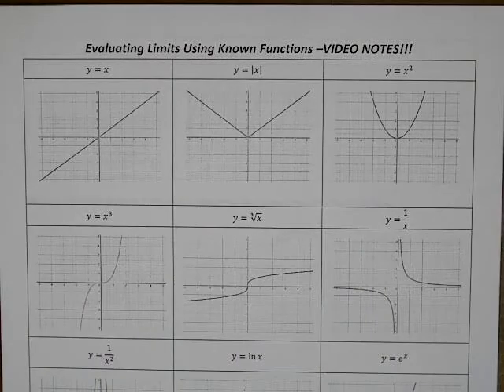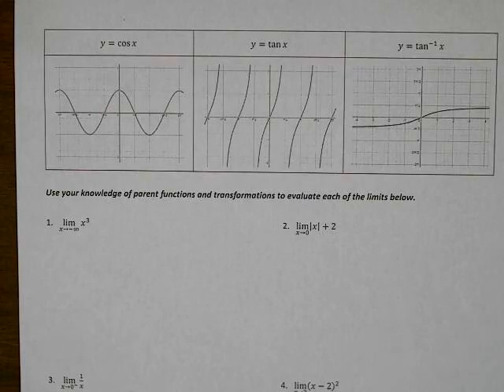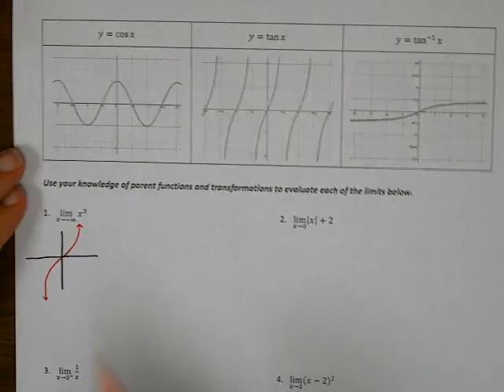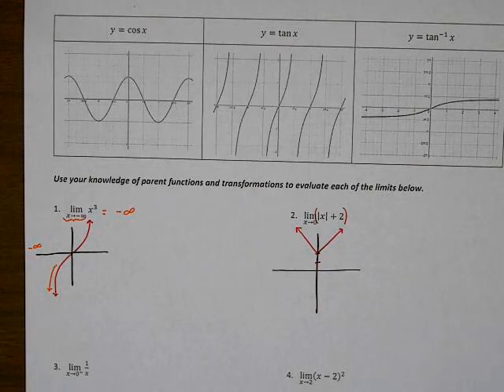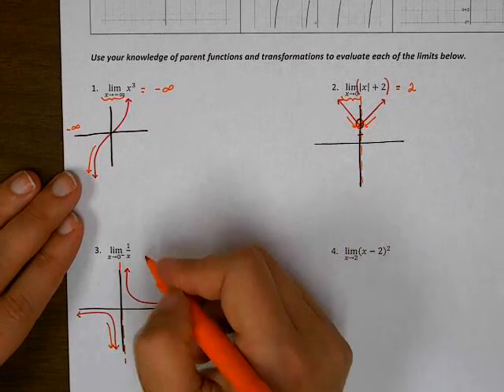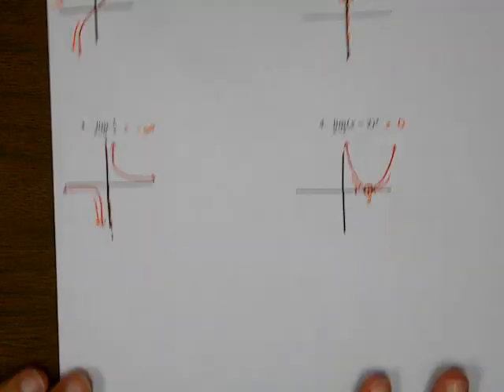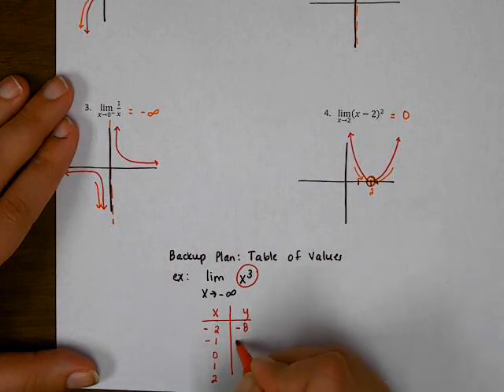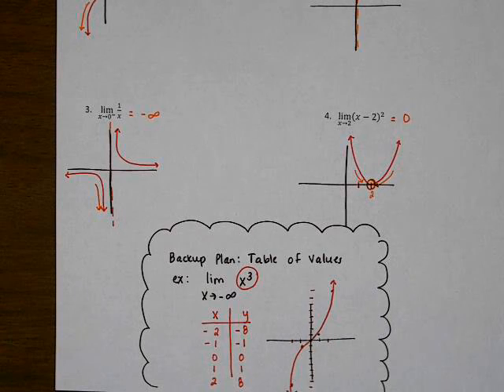AP Calculus AB Evaluating Limits Using Known Functions Video 2019 - 2020